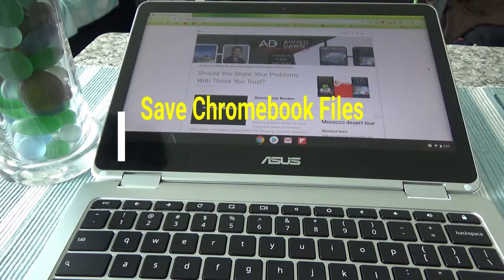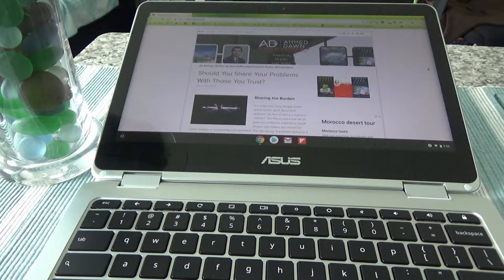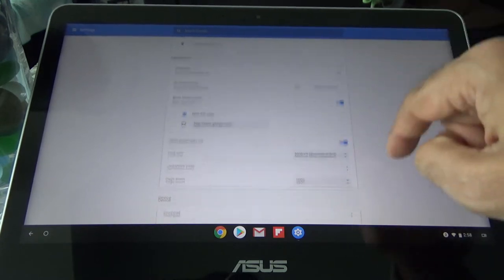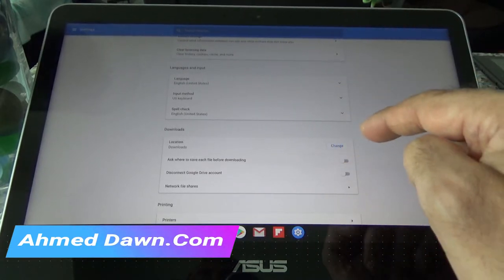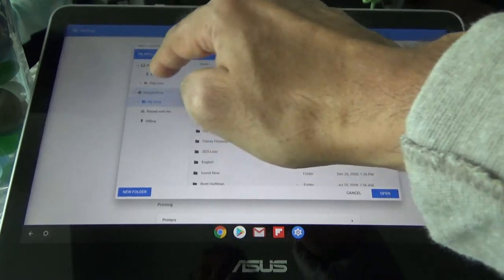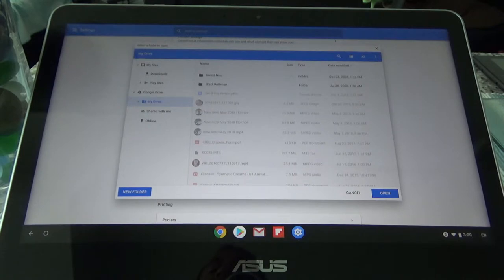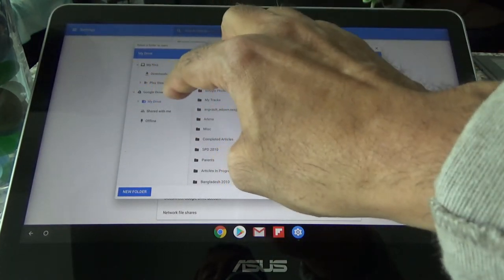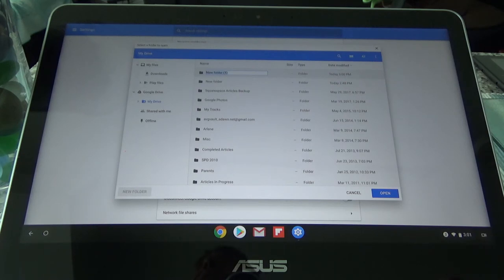How to Save Chromebook files Directly to Google Drive | Do Not Use Chromebook Local Drive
Chromebooks are here to simplify our lives and saving stuff on your Chromebook to Google Cloud Drive should be a breeze.

This is because Chromebooks do not have mega memory space and meant to be always online. You should not burden Chromebooks saving stuff on its own local drive.

NB - A recent update removed the downloads tab from Chromebook. Please create a download folder by going to drive.google.com to act as your main Download folder. Then go to Chrome Browser's  Advanced - Downloads -  Location and use Change button to point your download location to the folder you created on Google Drive.

Updated Video: How to Save Chromebook files Directly to Google Drive

In this video, I will show you how to save files to Google Drive, instead of saving on Chromebook's local drive.